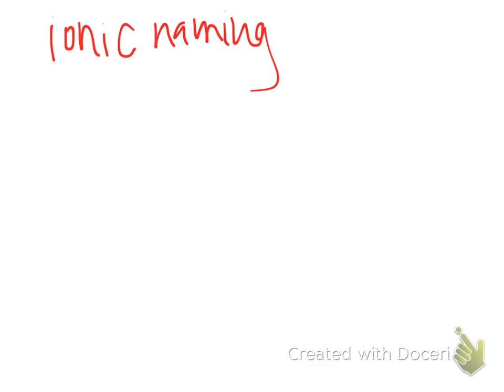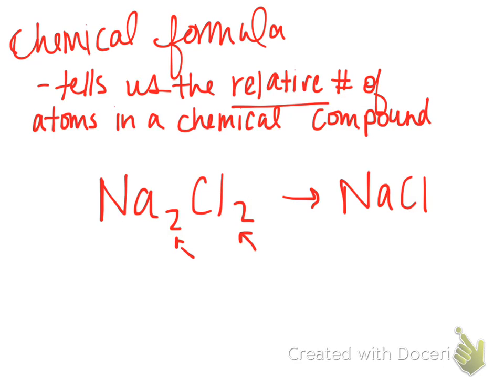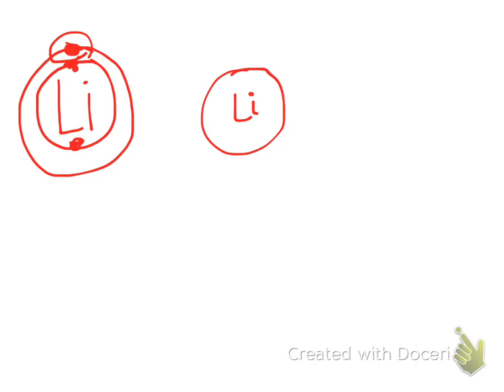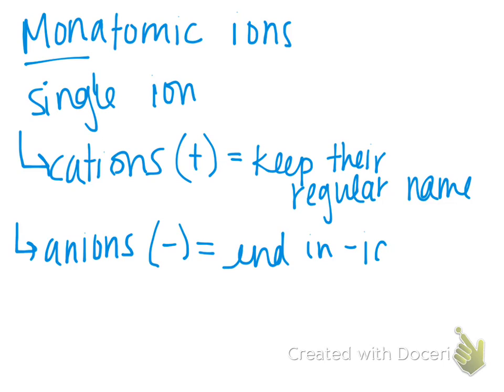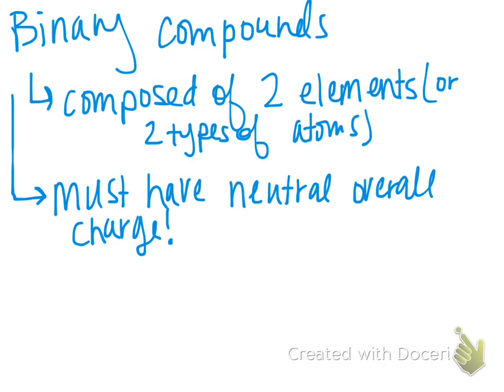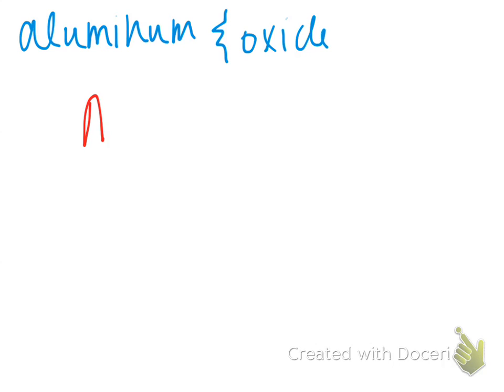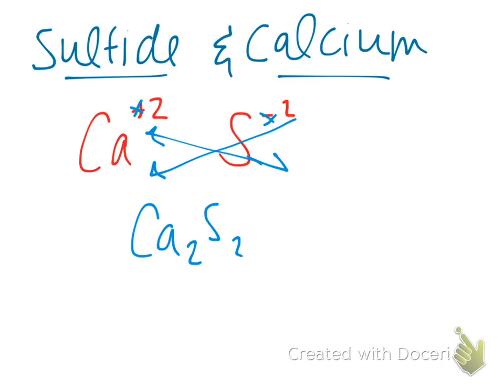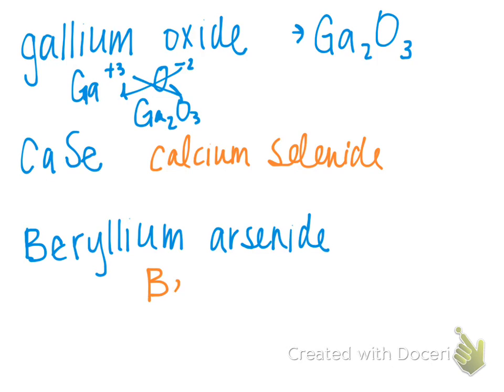Hon Chem Ionic Naming Day 1 10.2.18